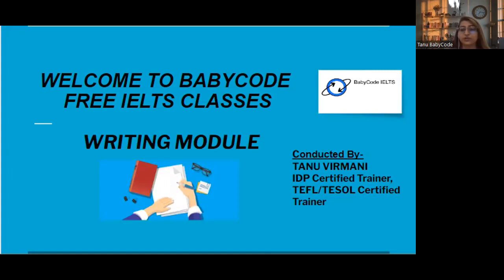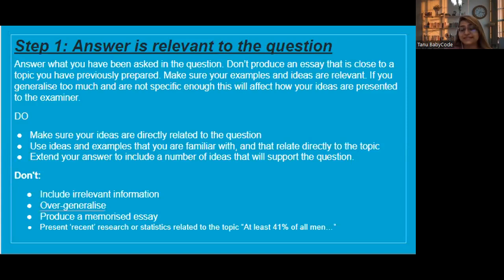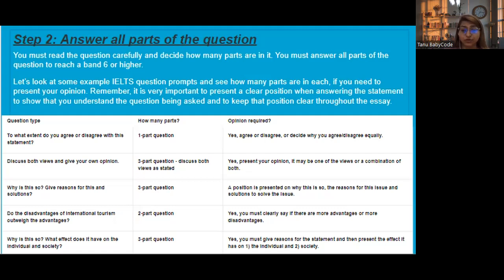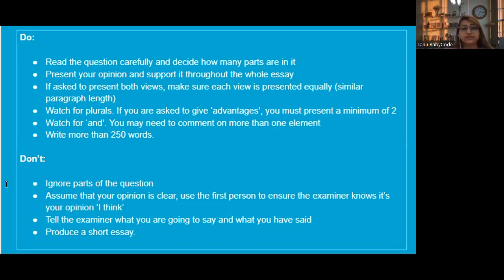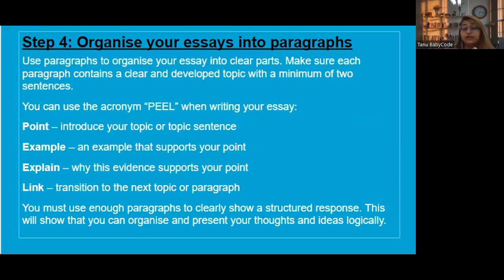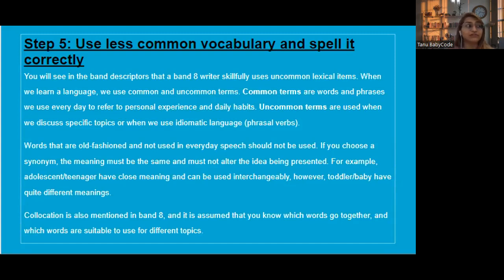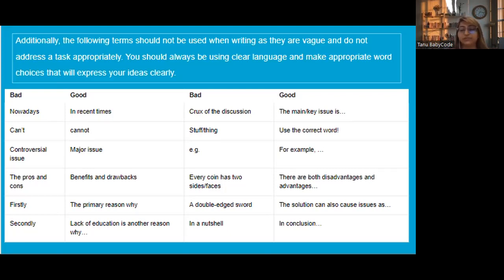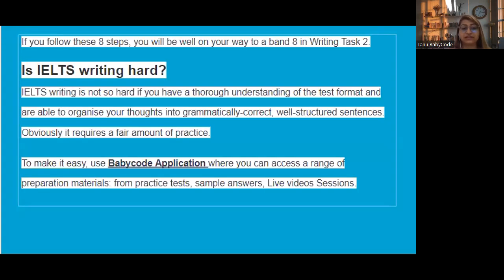IELTS Writing- 8 Steps for a Band 8 in Writing Task 2 by Baby Code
Follow 8 simple Tips to increase your writing Task 2 Band score from 6 to 8.
The Secret to Band 8!

TIMESTAMPS
00:00 Introduction to the Topic
03:42 Marking Criteria
06:05 Step 1 for Band 8
09:12 Step 2 for Band 8
17:00 Step 3 for Band 8
20:14 Step 4 for Band 8
24:50 Step 5 for Band 8
29:59 Step 6 for Band 8
31:25 Step 7 for Band 8
33:52 Step 8 for Band 8